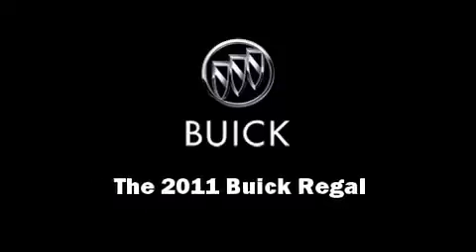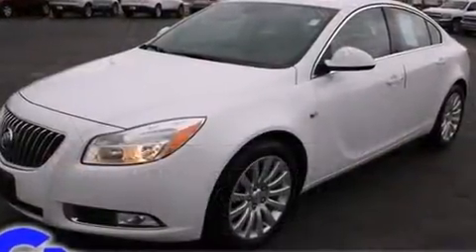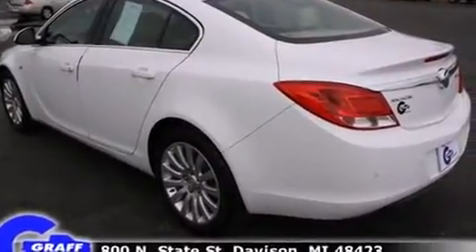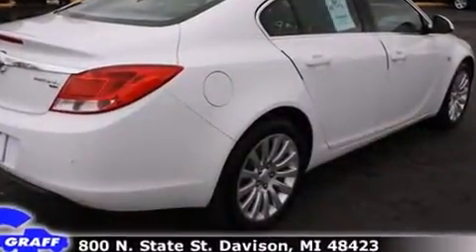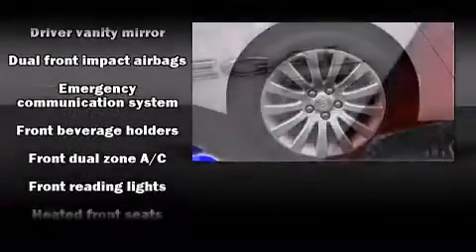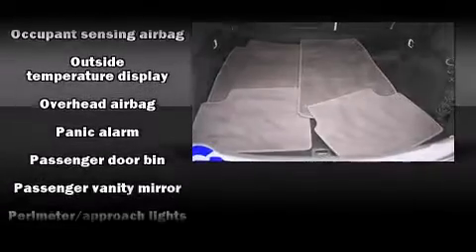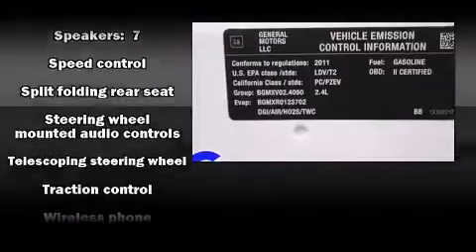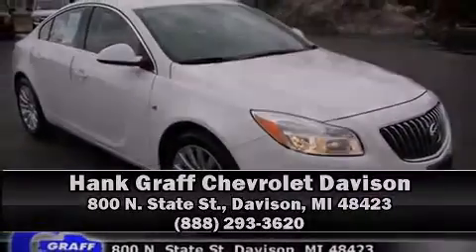2011 Buick Regal near Jackson, Michigan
You're looking at our 2011 Regal CXL with about 19K miles, powered by a I-4 cyl engine. This 2011 Regal is located near Jackson, Michigan.   Some of the key features include: abs brakes, am/fm radio and cd player.  The summit white exterior combined with the cashmere leather interior makes for a great look.  Some of the additional features on this Sedan are the: speed control, sunroof and leather seats.  Our certified vehicles such as this Regal come with a five day/150 exchange policy.  This 2011 Regal is a one owner Sedan as reported by an AutoCheck Report.  An AutoCheck Report is available upon request.
    Hank Graff Chevrolet Davison
    Address:
    800 N. State St.